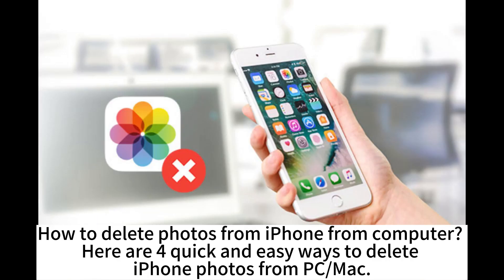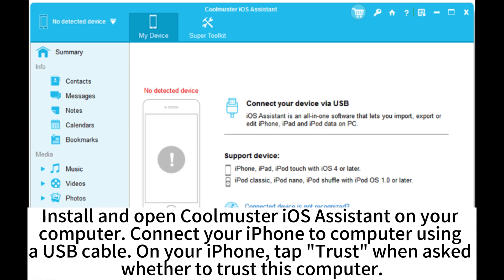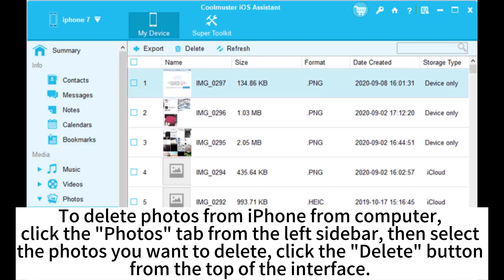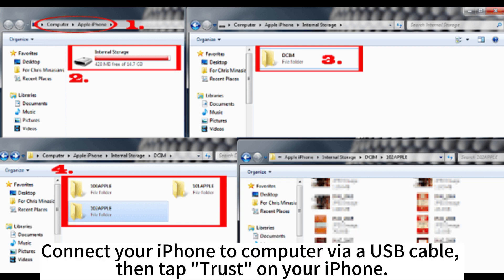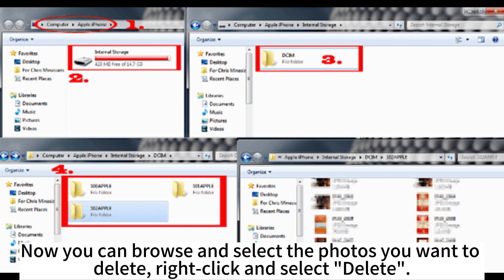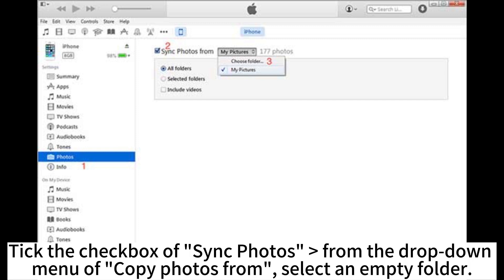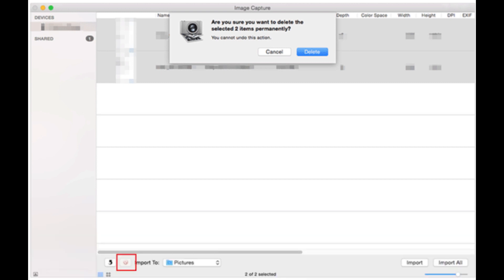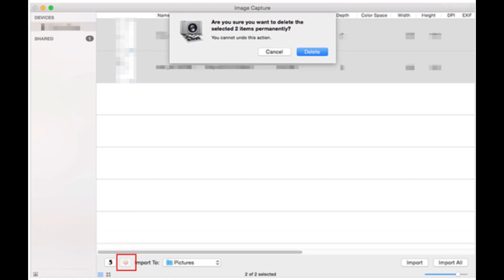How to Delete Photos from iPhone from Computer? [4 Quick Ways]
How to delete photos from your iPhone from the computer? Here are 4 quick and easy ways to delete iPhone photos from PC/Mac.